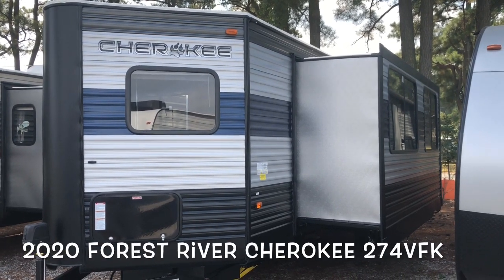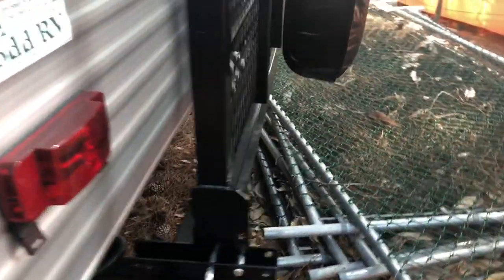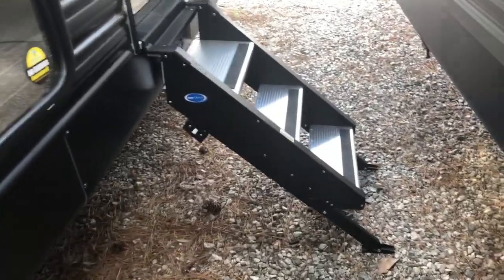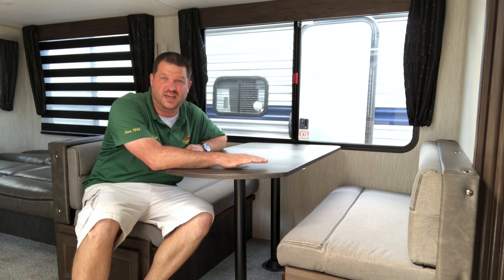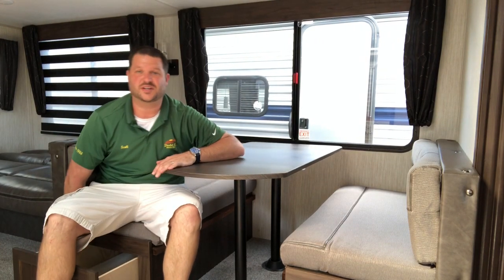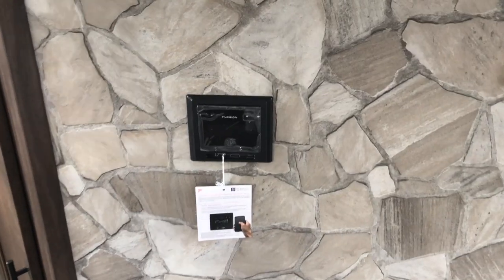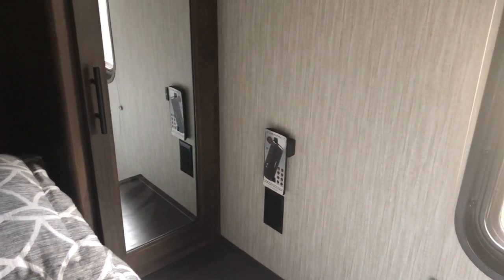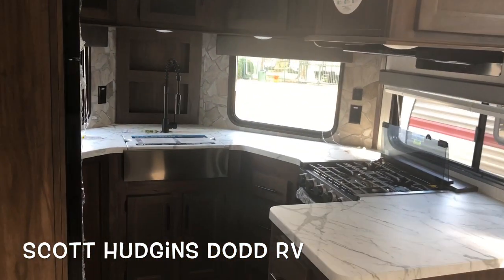New 2020 Forest River Cherokee 274VFK Travel Trailer V-Nosed Front Kitchen Dodd RV Show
2020 Cherokee 274VFK / Scott Hudgins Dodd RV